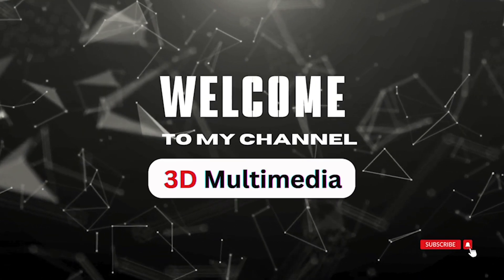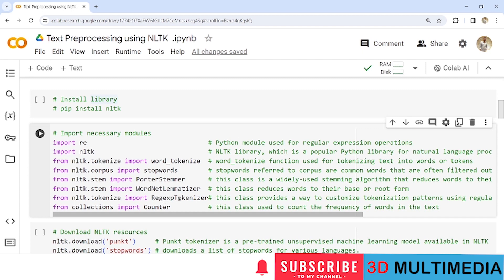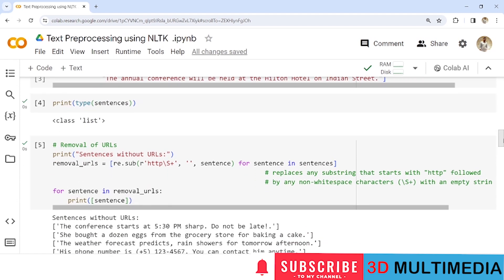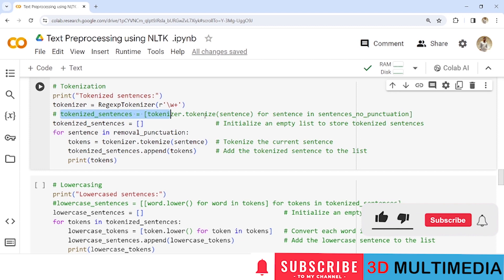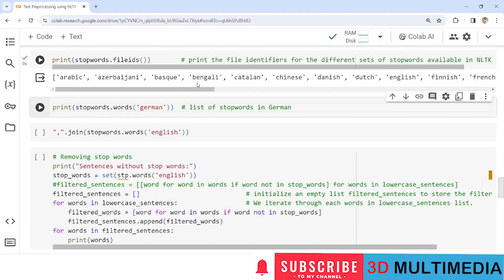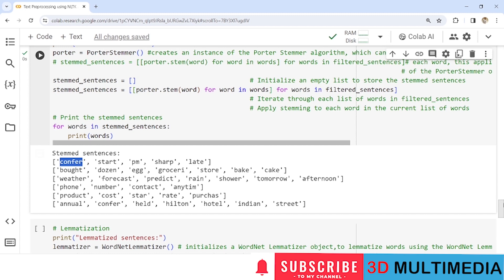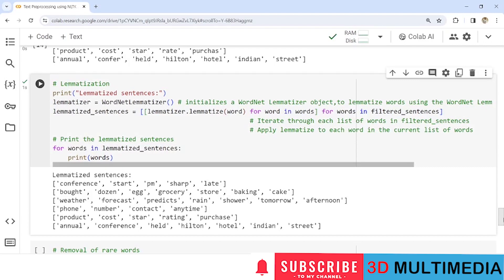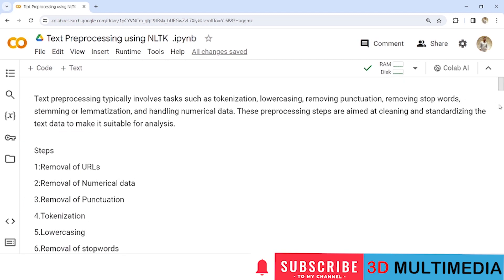Mastering Text Preprocessing with NLTK | Essential NLP Techniques Explained | Tutorial 12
In this video, we will explore fundamental techniques for preprocessing textual data with the robust NLTK library in Python. Whether you're a beginner or an experienced practitioner in NLP, this tutorial will equip you with the knowledge and skills to effectively preprocess text data for various NLP tasks

Topic Covered
introduction to text preprocessing
text preprocessing in nlp
text preprocessing in nlp using python
text preprocessing techniques using nltk
text preprocessing techniques in nlp
nlp tutorial for beginners in python
simple text processing in python with nltk
nlp basics for beginners
nlp training videos
nlp for beginners
nlp techniques
ner tutorial
nlp course
nlp projects
nlp techniques
nlp full course
nlp tokenization
nlp stemming
nlp lemmatization
nlp python